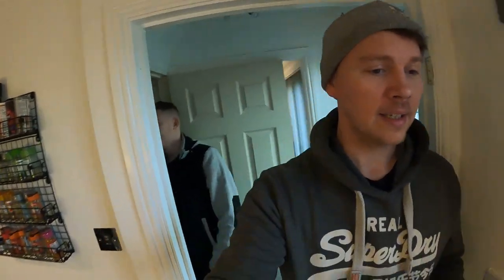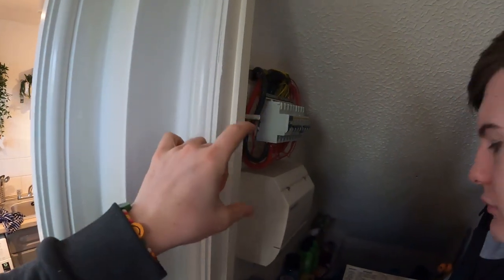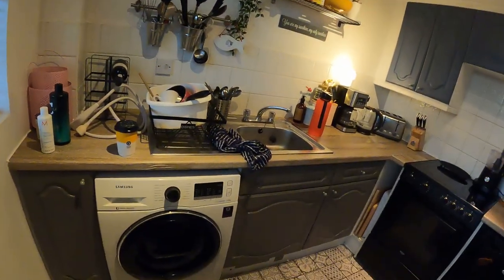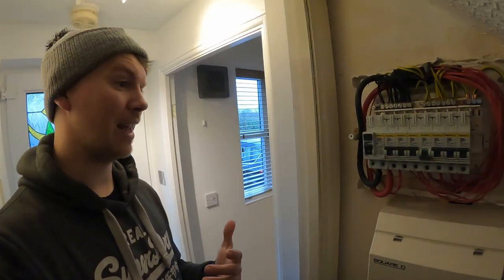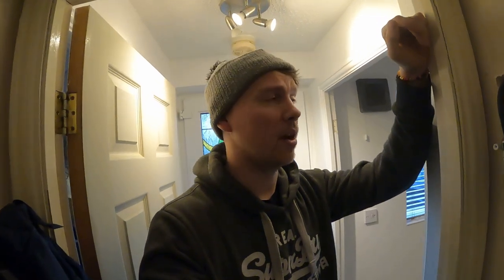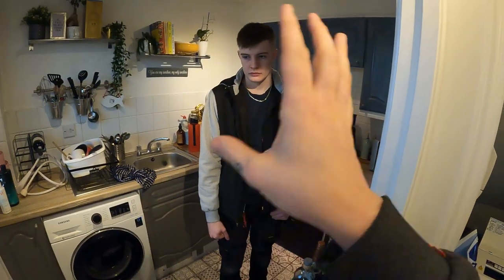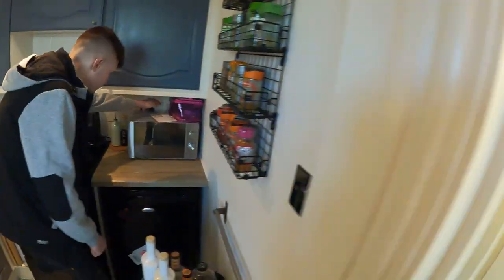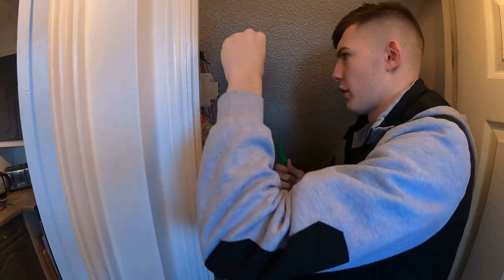Fault Finding RCD tripping - Electrician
me and Adam are trying to find a fault for a tripping RCD